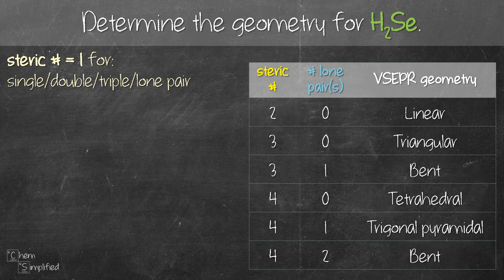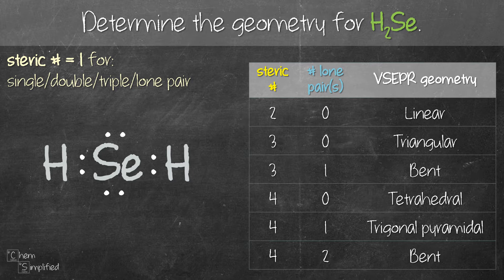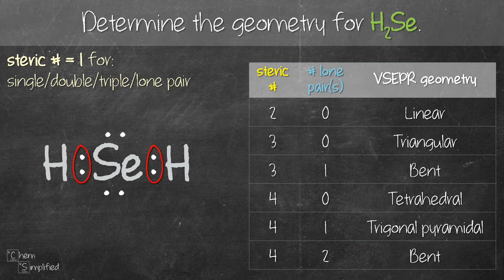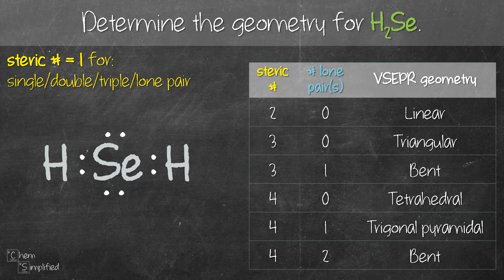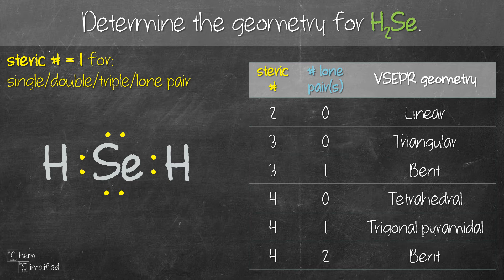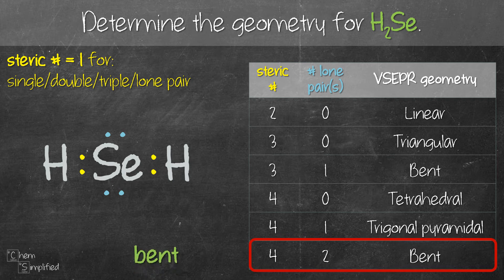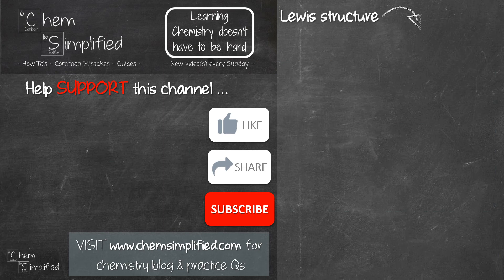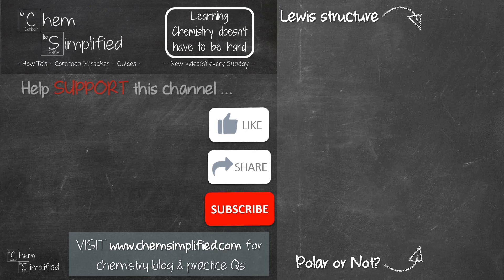Molecular polarity for H2Se | H2Se - Polar or Nonpolar? - Dr K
In this video, we are going to determine the molecular polarity for H2Se. Meaning, we'll figure out if H2Se is polar or nonpolar.

H2Se is a covalent compound called hydrogen selenide. We will start by looking at the lewis structure for H2Se and using a simple trick, we will determine if the molecule H2Se is polar or nonpolar.